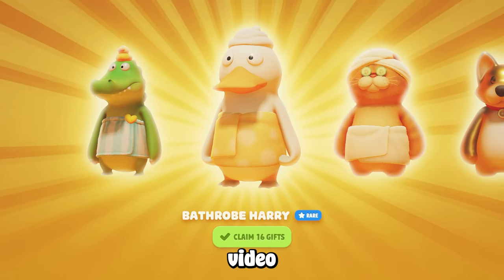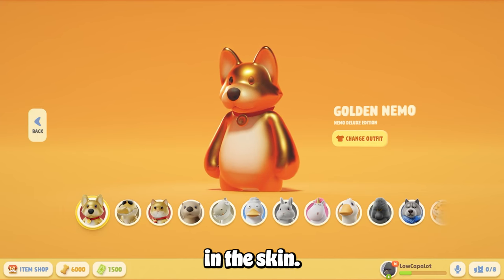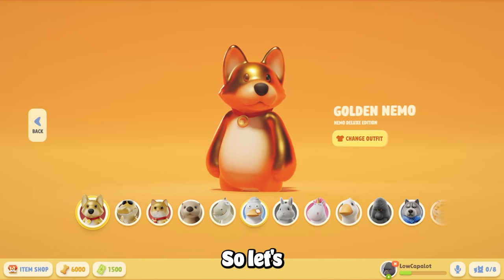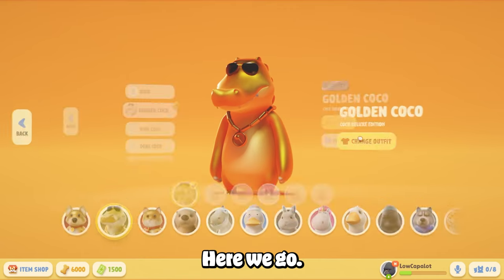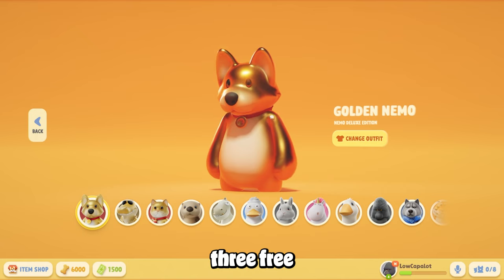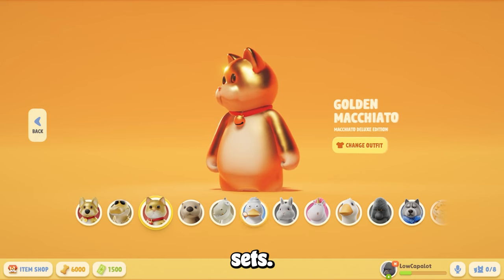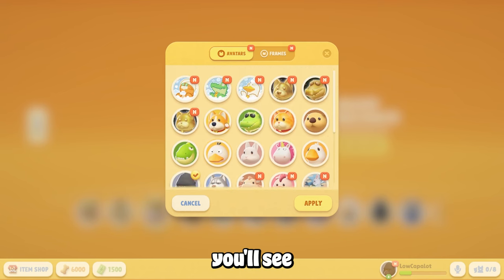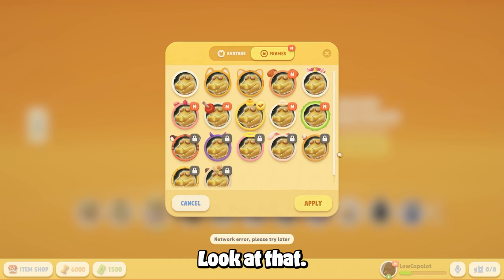FREE GOLDEN SKINS IN PARTY ANIMALS?!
Want some free golden skins? Party Animals now offer a deluxe edition to get you all the popular golden skins and more!

Features included in Deluxe Edition for just around $10 :

Nemo Bucks*1300
Bathrobe Harry Outfit & Avatar & Frame
Bathrobe Coco Outfit & Avatar & Frame
Bathrobe Garfat Outfit & Avatar & Frame
Golden Nemo Skin & Avatar
Golden Macchiato Skin & Avatar
Golden Coco Skin & Avatar

Party Animals
Getting Up Faster
Party Animals Tips
Quick Recovery
Party Animals Gameplay
Party Game Strategies
Party Animals Guide
Gaming Tips and Techniques
Competitive Gaming
Winning Strategies
Party Animals Mechanics